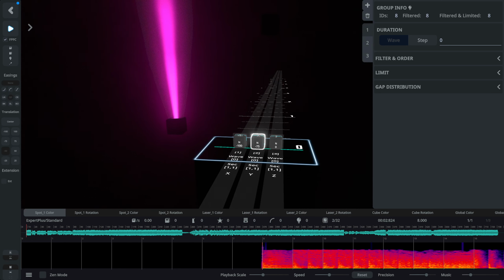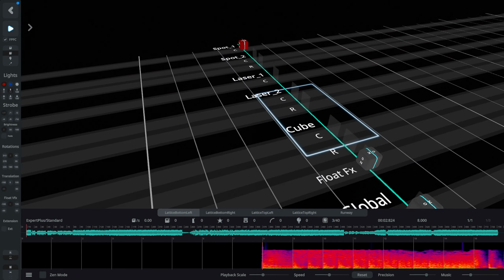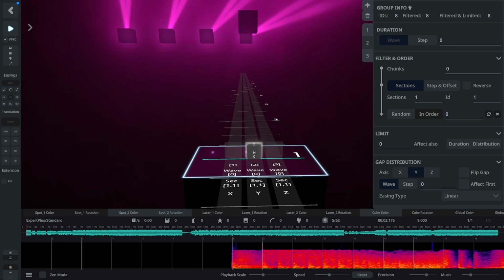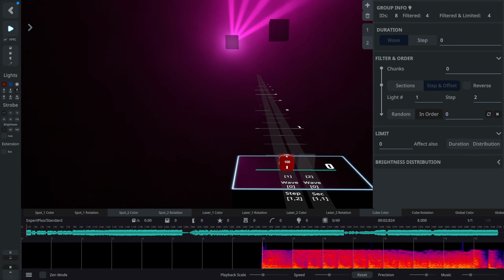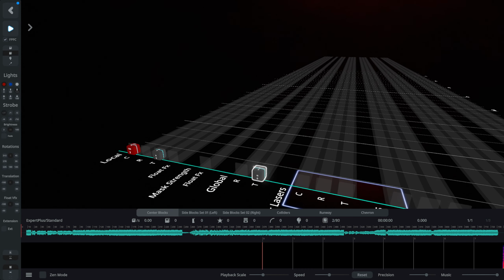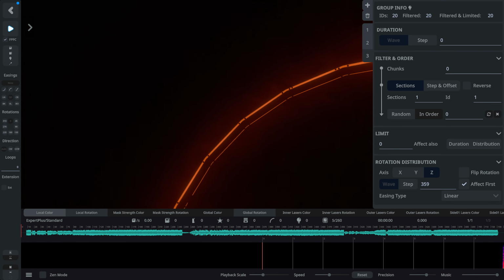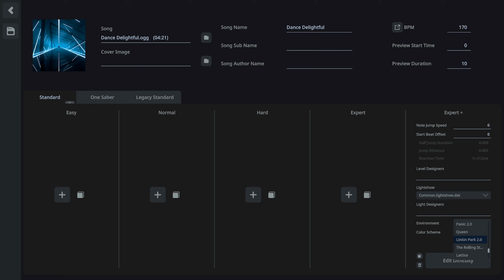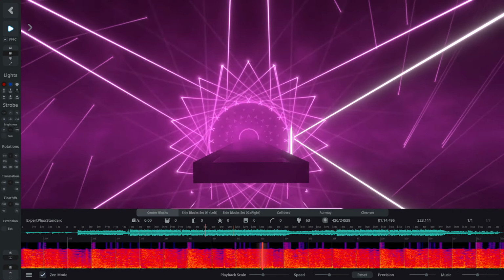Live Lessons for V3 Lighting | Part 2: Translation, Float FX and the Filtering And Limiting System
, if you're learning v3, i highly recommend joining